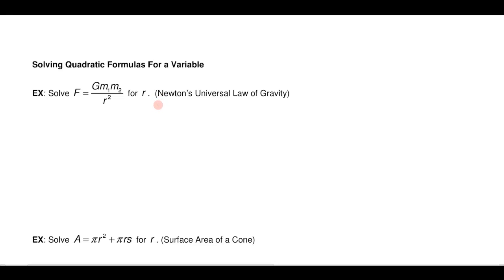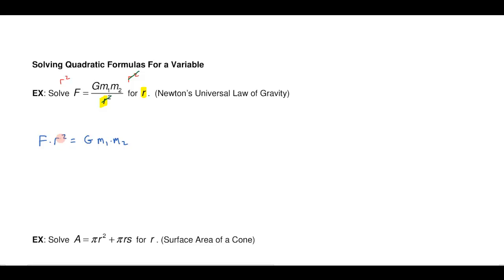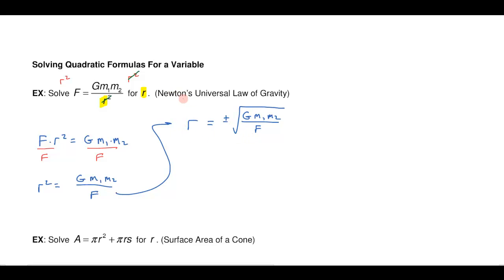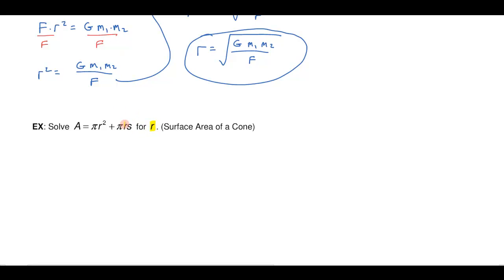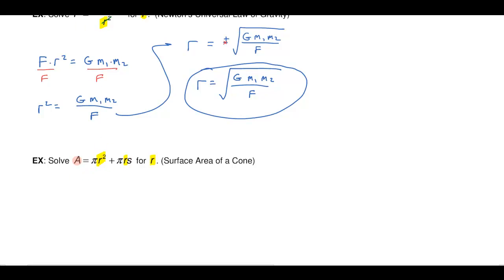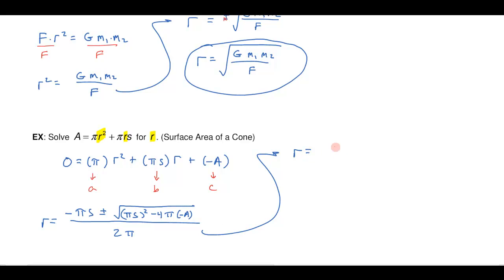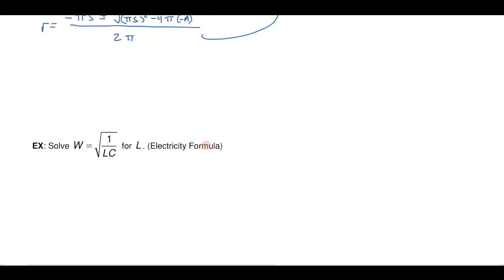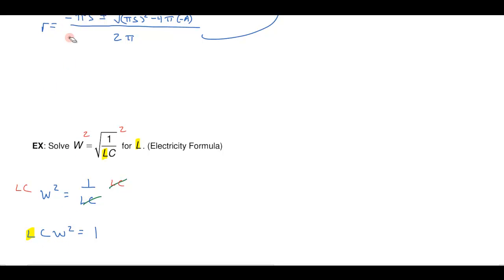Solving Quadratic Formulas For a Given Variable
How to solve a formula with quadratic expressions for a given variable.  for a complete math course!